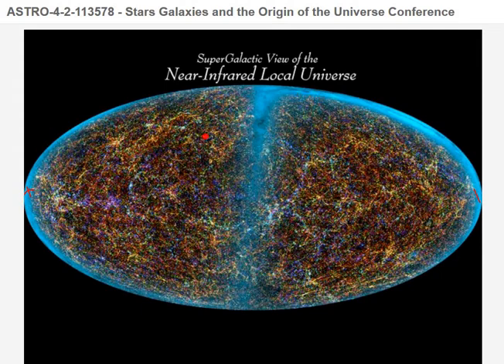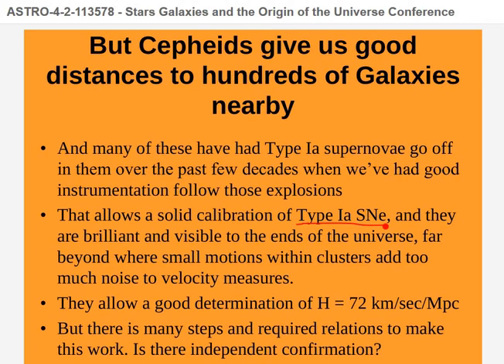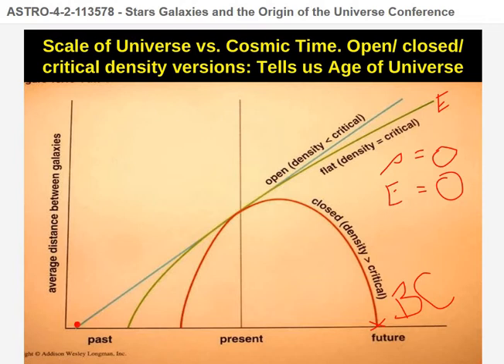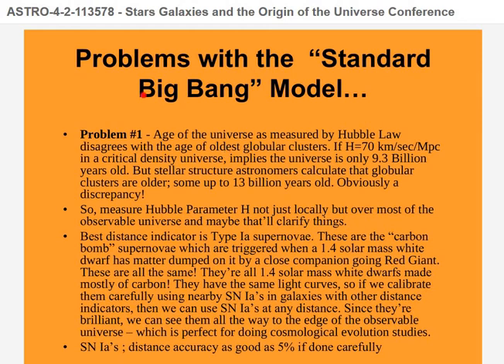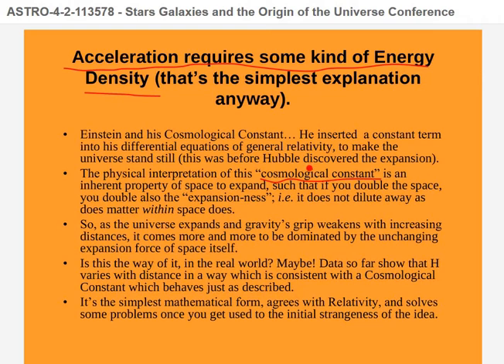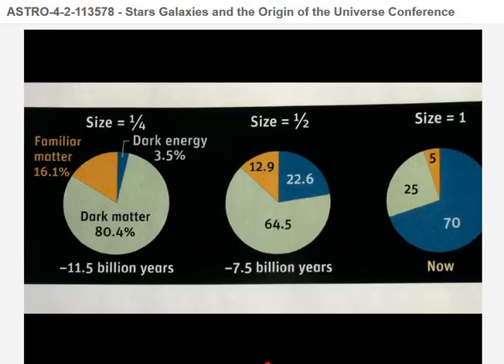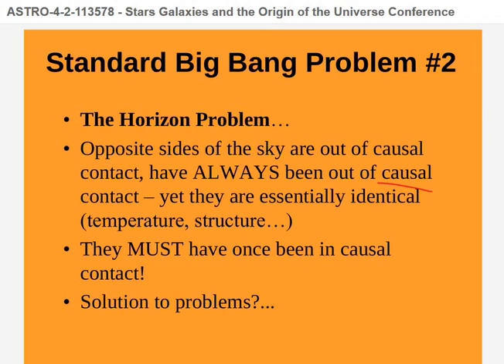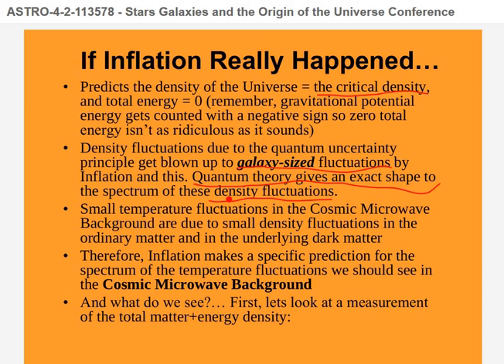Cosmology: Part 2 - the topology of the universe - Dr Richard Nolthenius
Cosmology and the large scale structure of the universe, how it emerges from the nature of the Dark Matter and the matter density vs. the closure density. The Standard Big Bang prior to the discovery of the acceleration of the universe, and introduction to the problems of the Standard Big Bang. On-line lecture for Astro 4 "Stars, Galaxies, and the Origin of the Universe" at Cabrillo College. For accessing hyperlinks, see the PDF version of this video at the Cabrillo College Astronomy website for Astro 4.